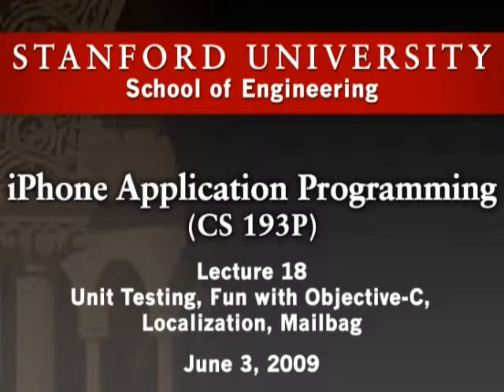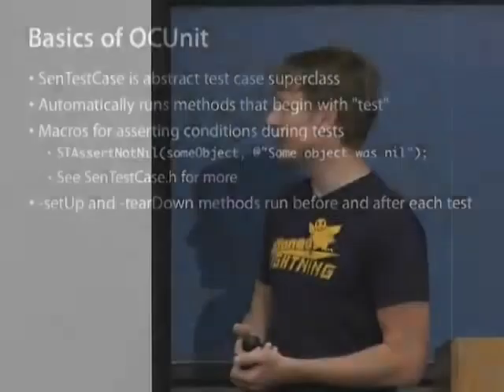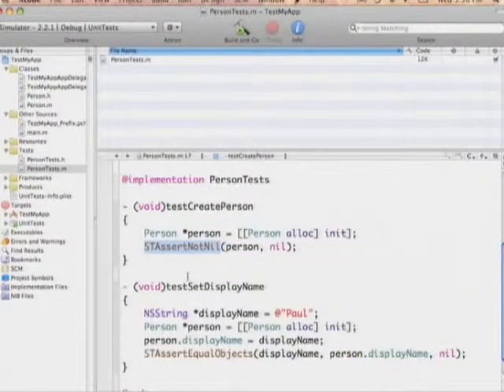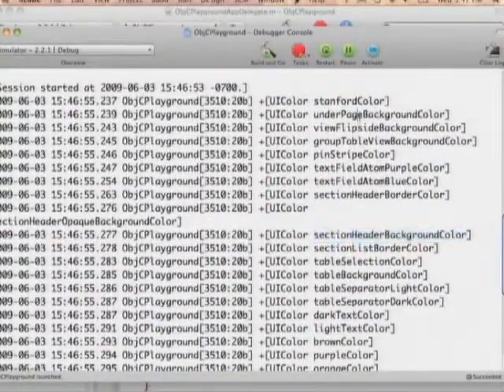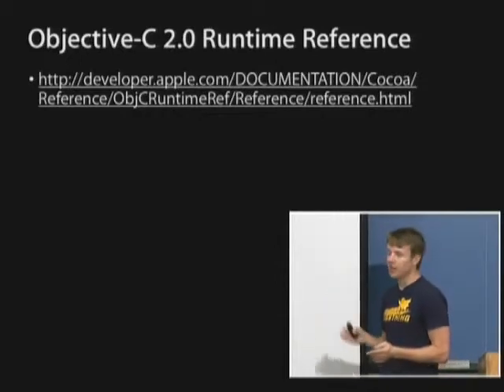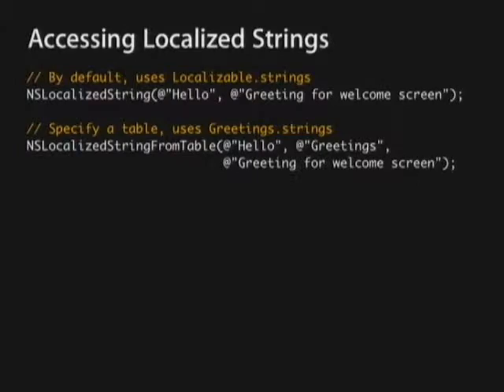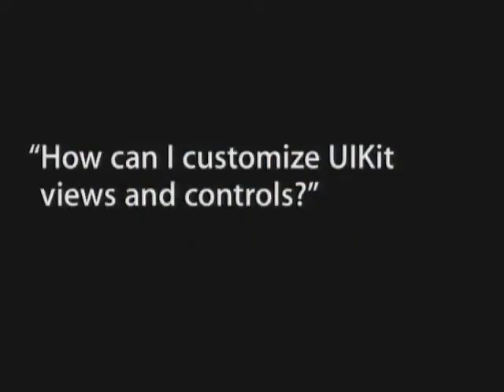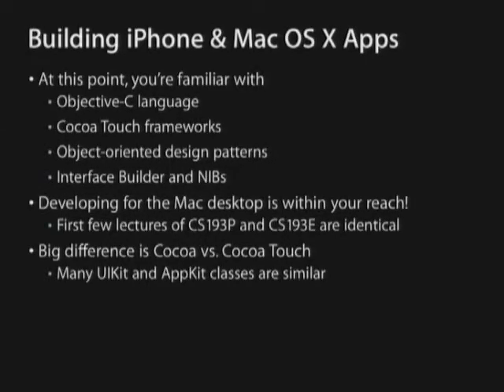18 Unit Testing, Localization & Mor